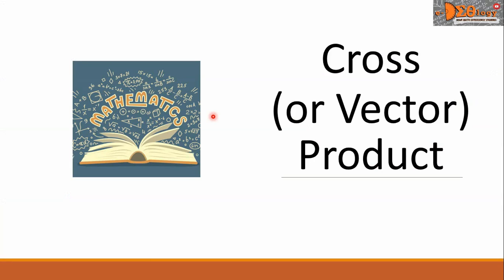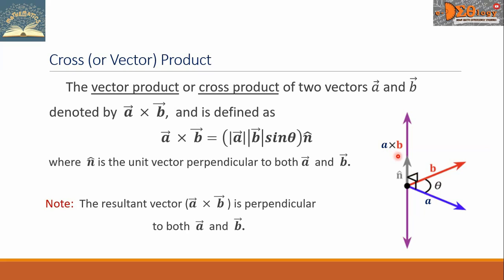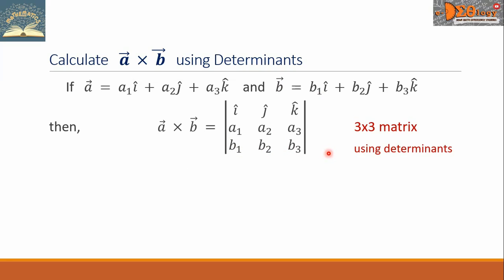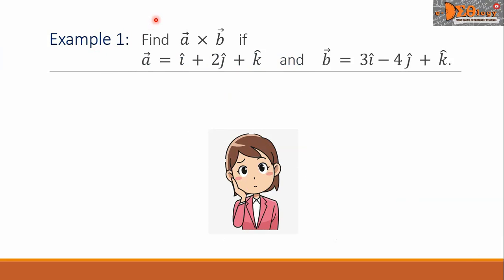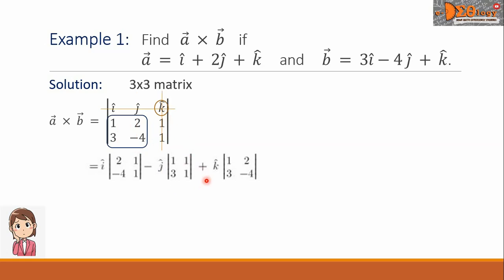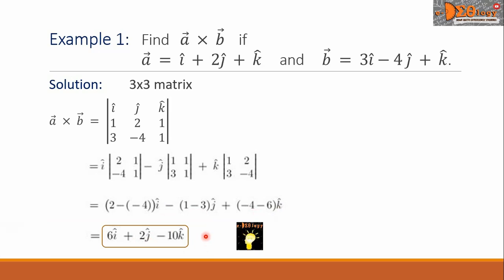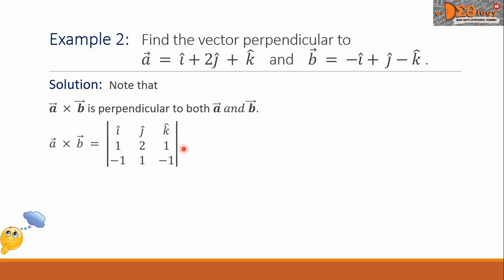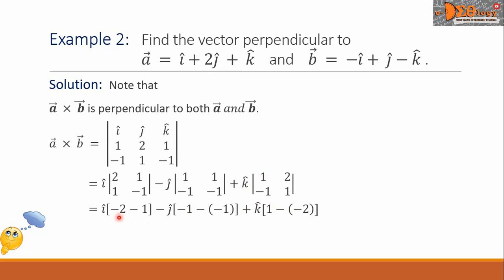Cross (or Vector) Product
See playlist for Math videos:
-Basic Math
-Pure Math
-Applied Math
-Calculus I
-Calculus II
-Probability and Statistics for IT
-Discrete Structures
-Algebra
-Trigonometry
-Analytic Geometry
-Differential Calculus
-Integral Calculus
-Discrete Mathematics
-Elementary Mathematics